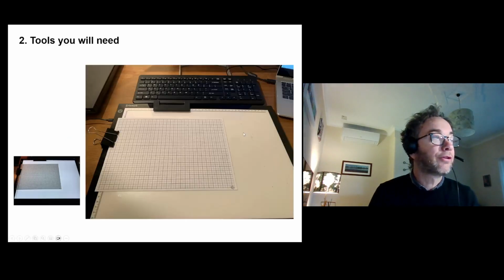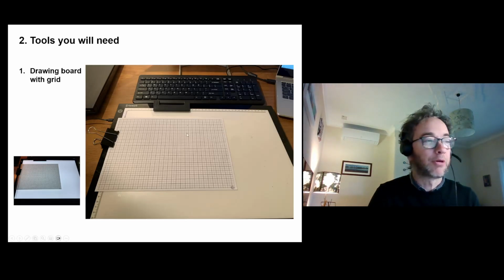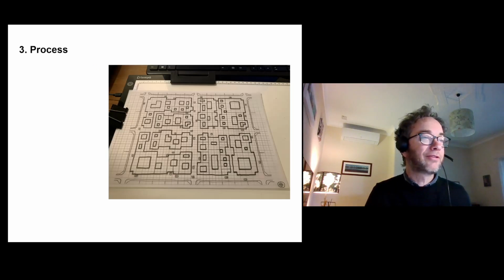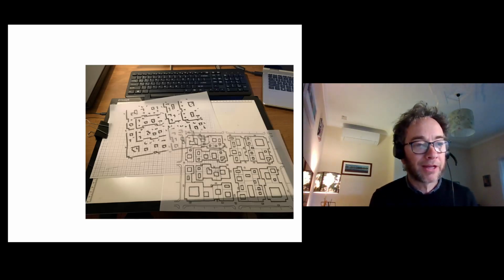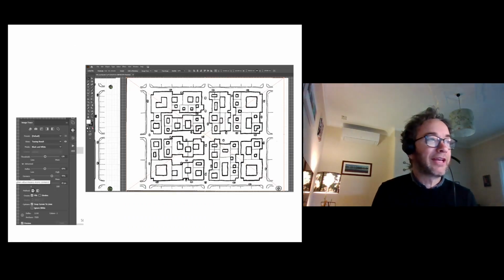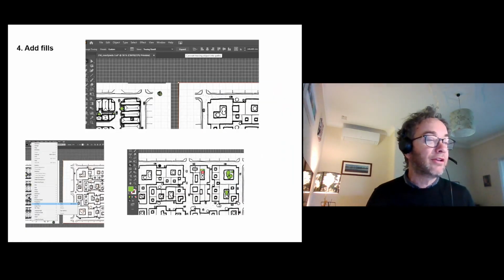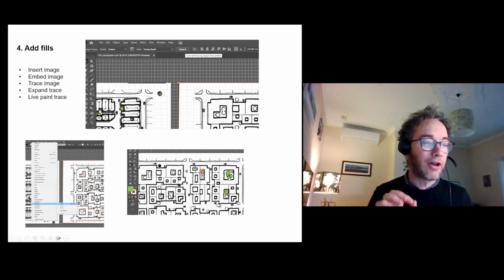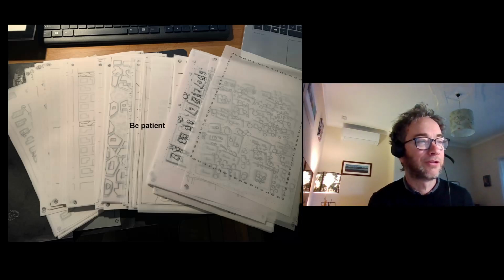How to hand draw urban diagrams